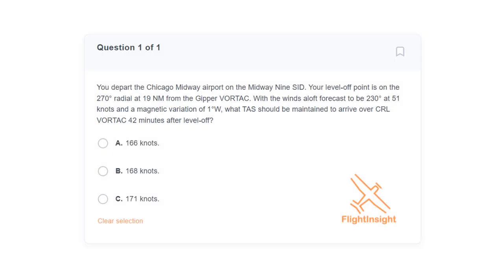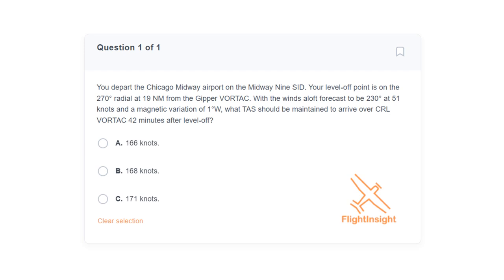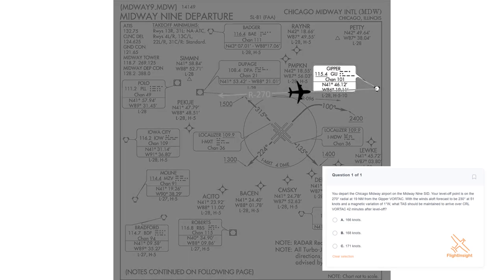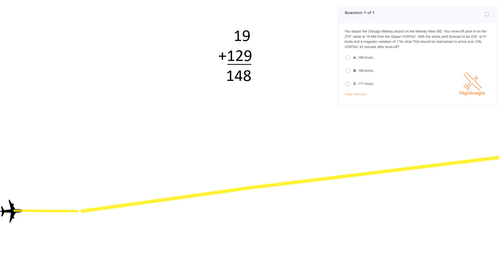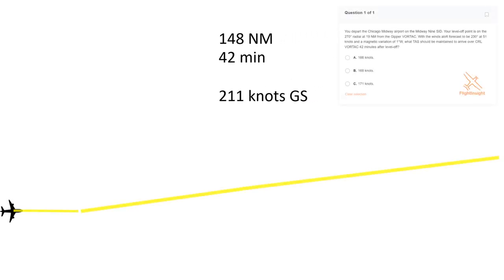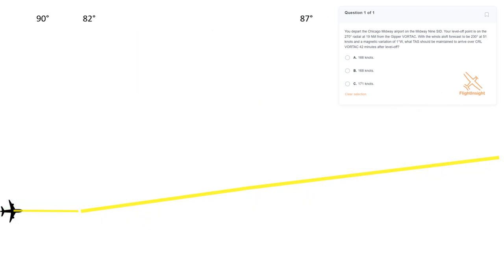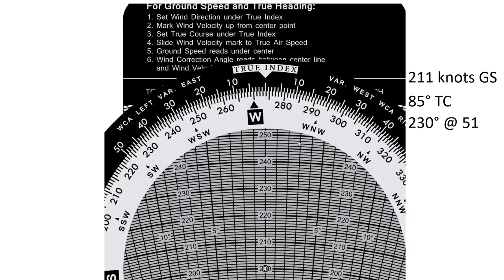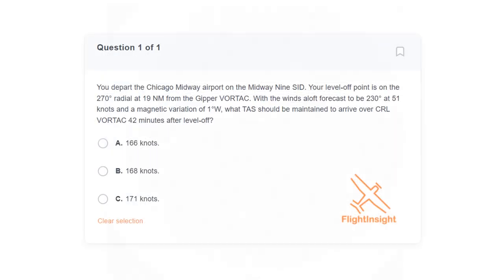ATP Exam Questions | IFR Time Enroute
Just when you thought you were done with the E6-B, you get pulled back in on the ATP Knowledge Test.